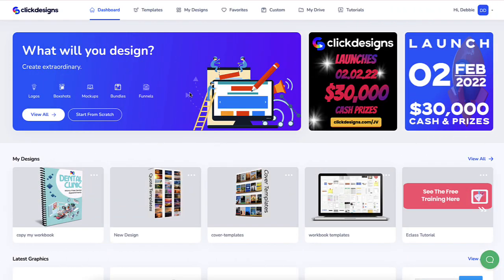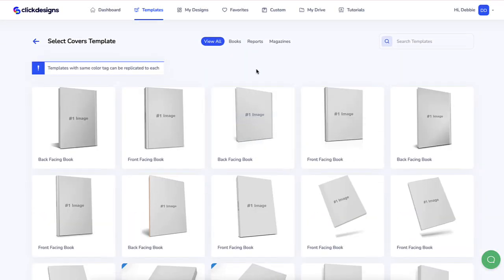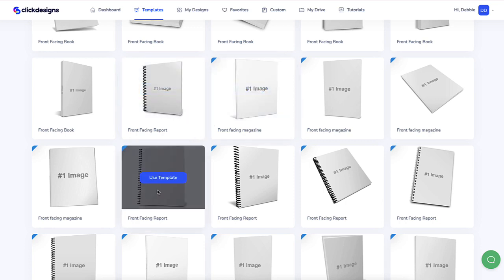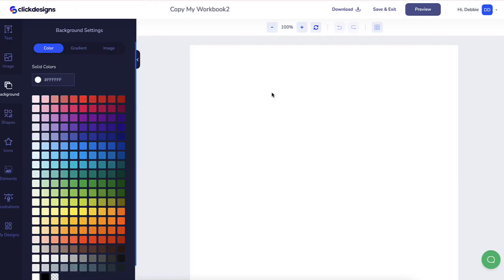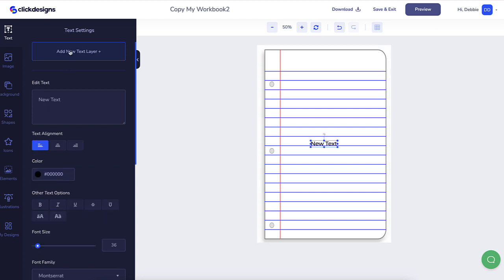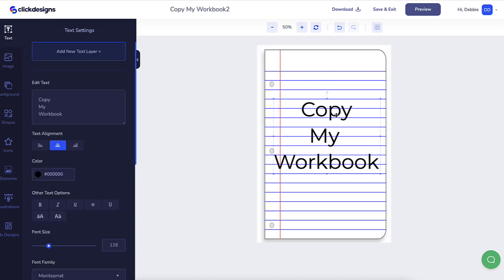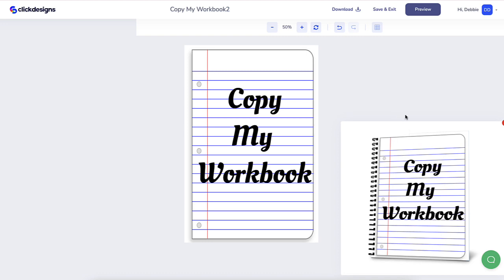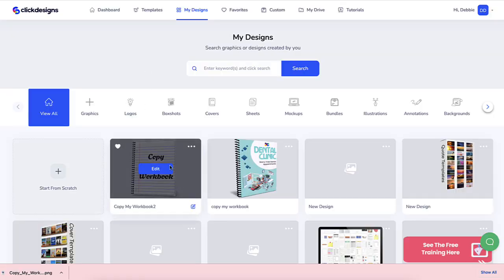Professional Mockups Without the Photoshop Price Tag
Do you need an ebook cover creator?

ClickDesigns is your brand new sales weapon for pixel-perfect logos, favicons, box shots, covers, reports, digital mockups, product bundles, illustrations, callouts, and many other sales-driven graphics on demand.

It’s the #1 “ultra-powerful” weapon with baby-friendly controls, versatility, and design sophistication, perfect for newbies, startups, and professionals who are non-designers.

It’s totally mind blowing!

🎯 Tool I use to grow my channel: vidIQ helps me find the right topics and keywords so my videos actually get found. If you're a content creator, it's worth a look